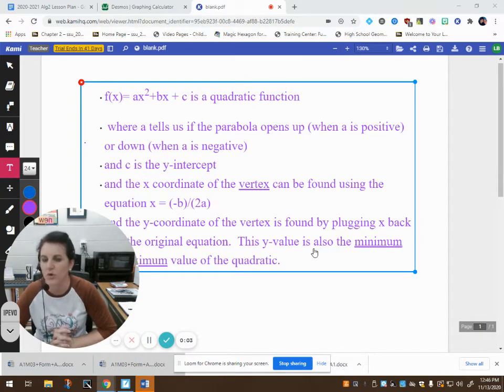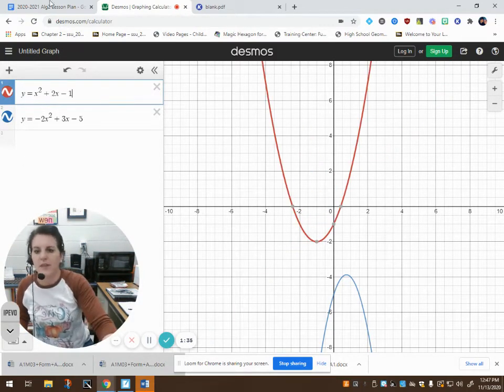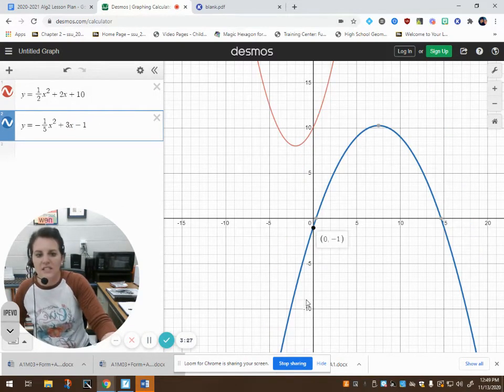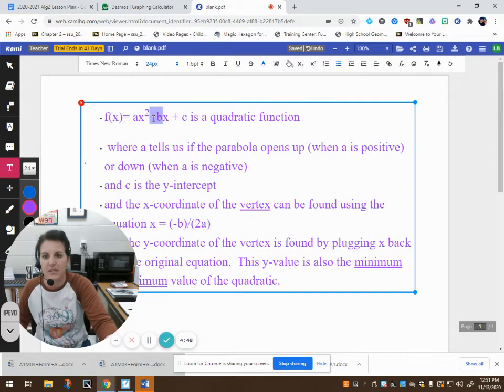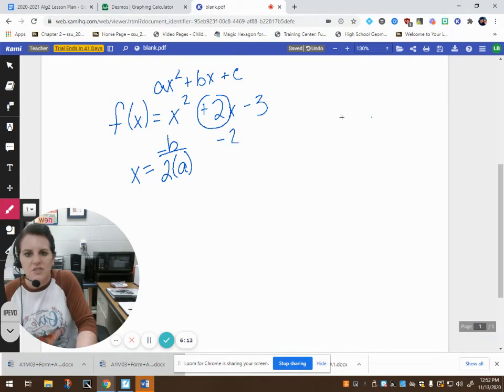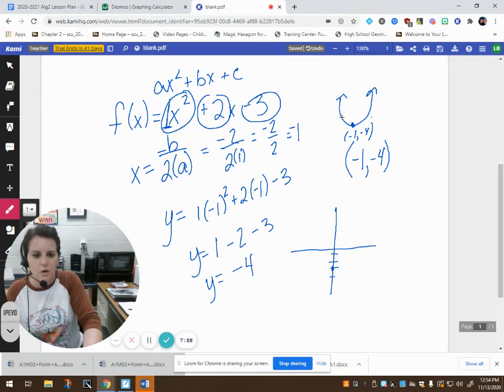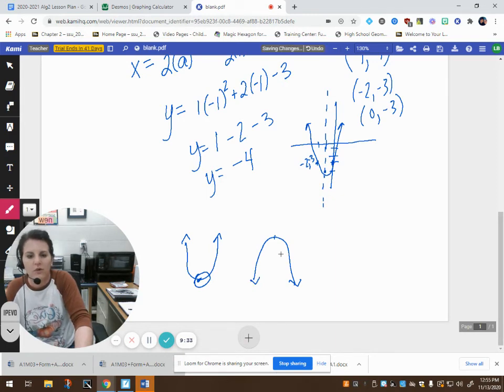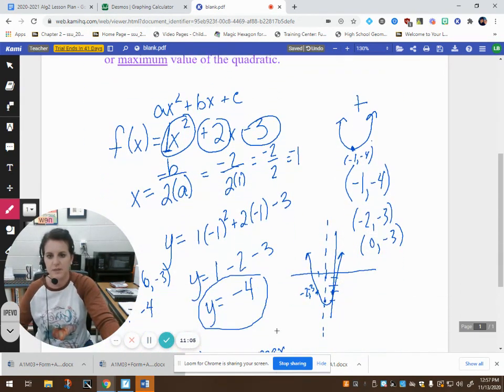Algebra 2 Module 3-1 Graphing Quadratic Functions Part 1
Standards F.IF.4 and F.IF.6